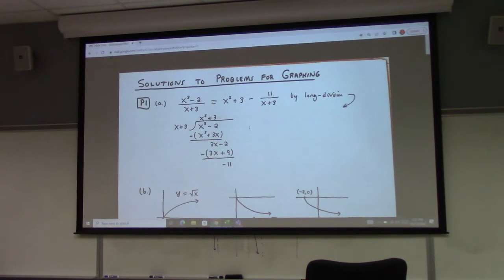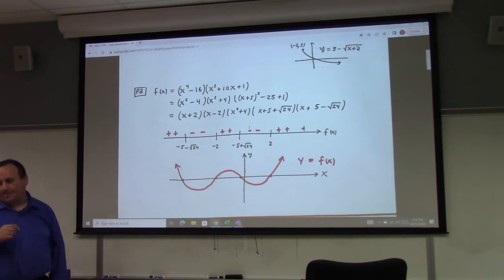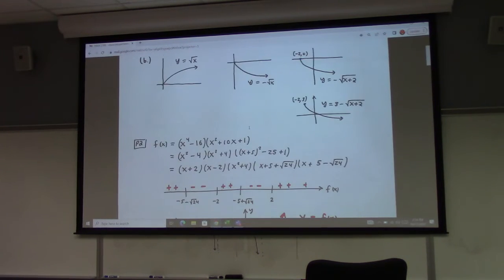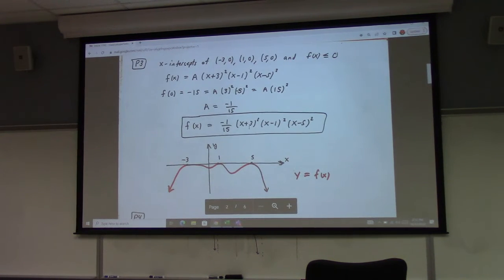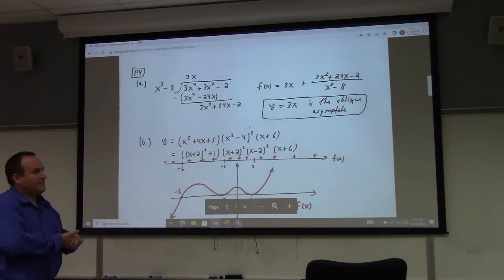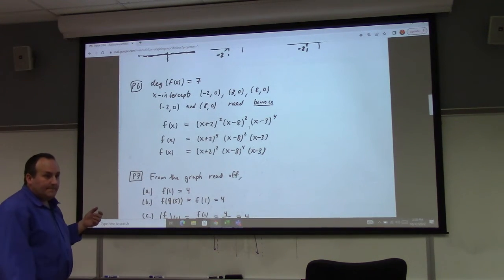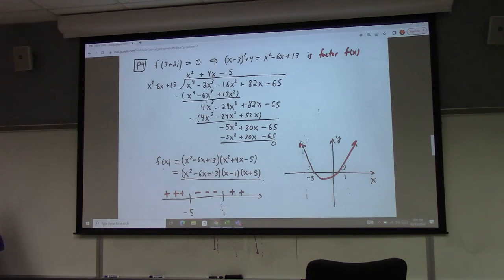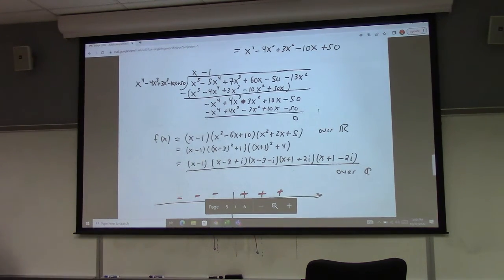Math 121-003: problem session, 10-17-22